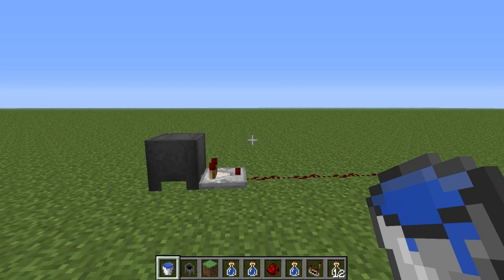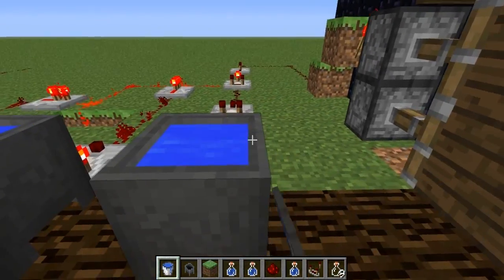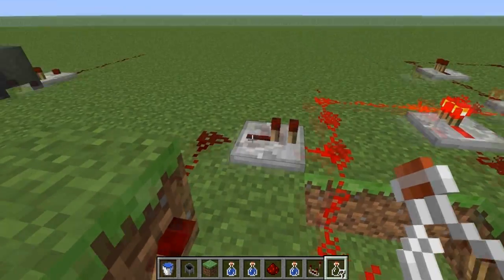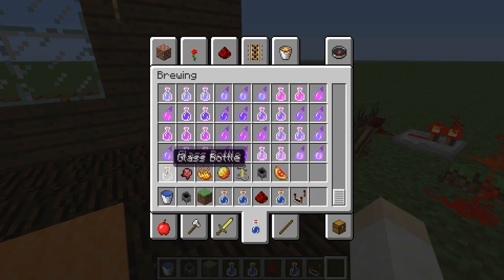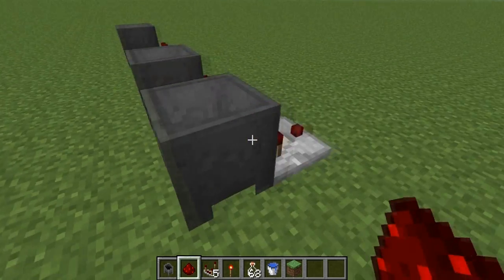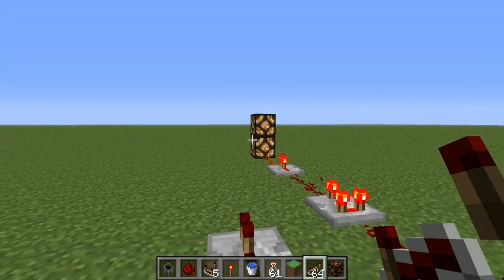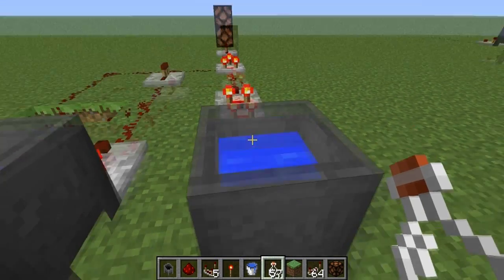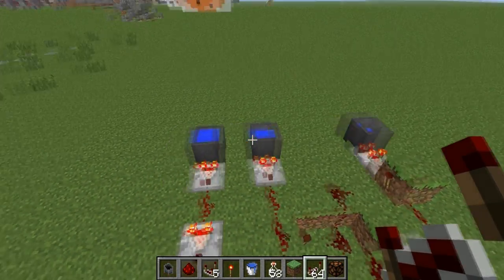[Tutorial] Cauldron-based Combination Lock Door (Proof of Concept)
In this short tutorial I show you how to make a new type of combination lock door using the new Cauldron mechanics.